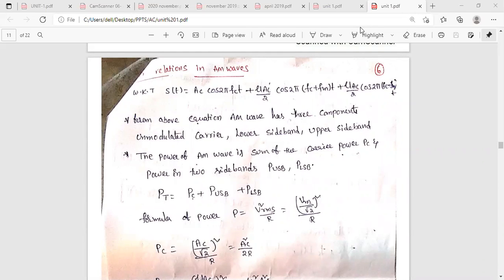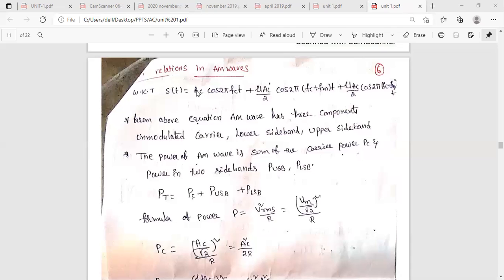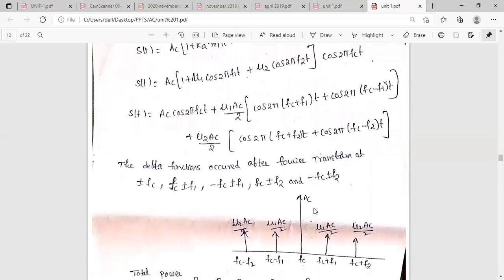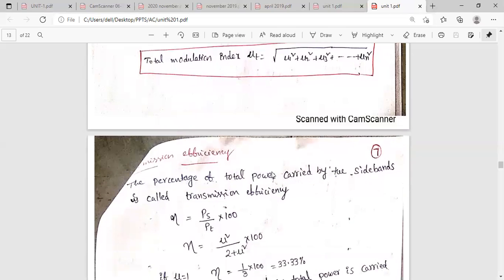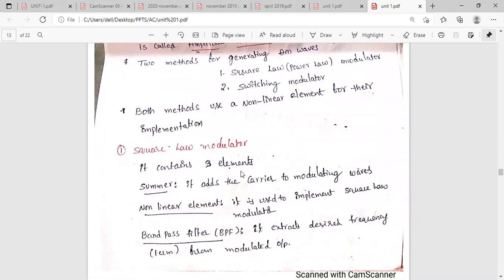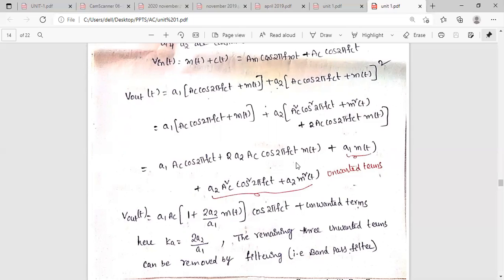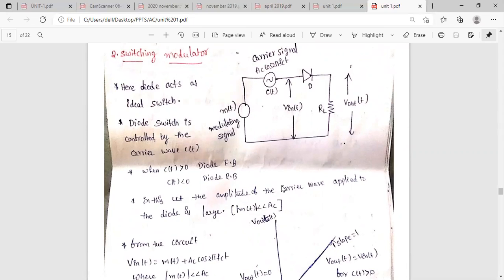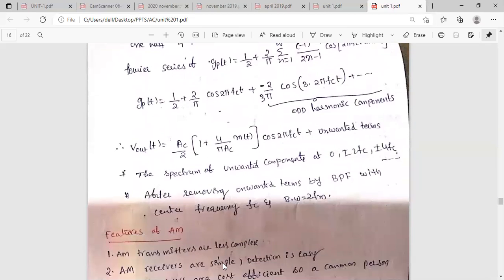JNTUK R19 II ECE SEM2 AC generation of AM waves